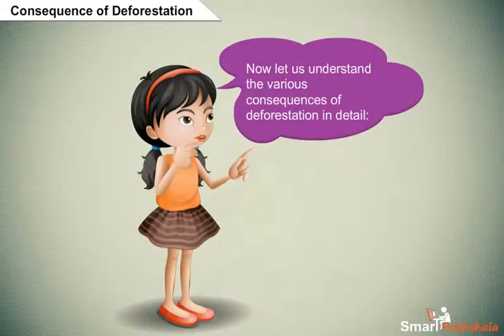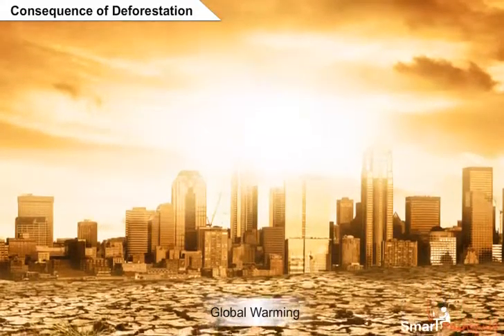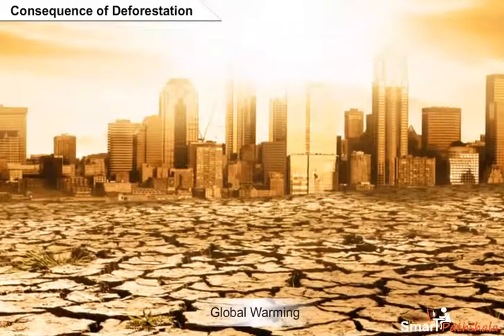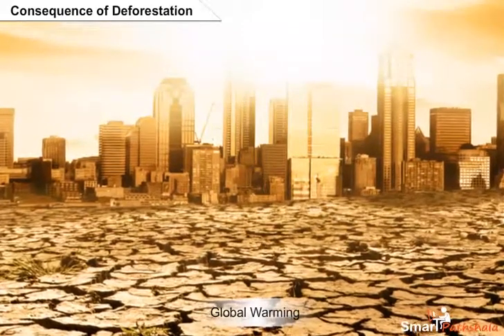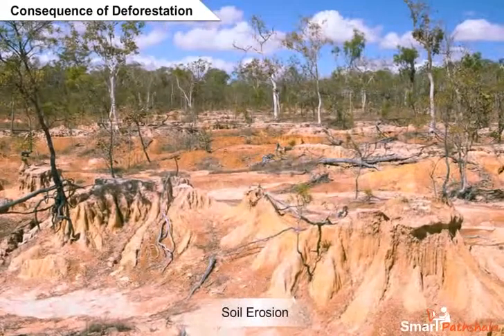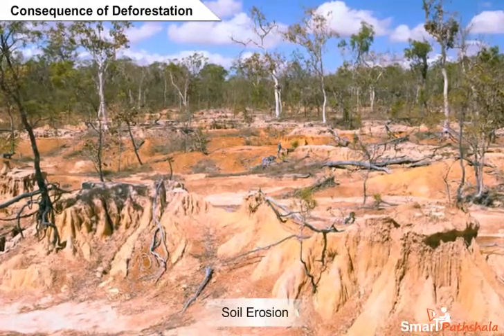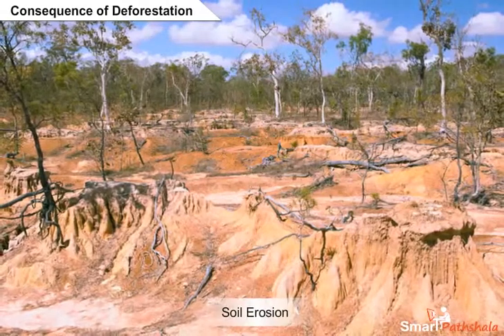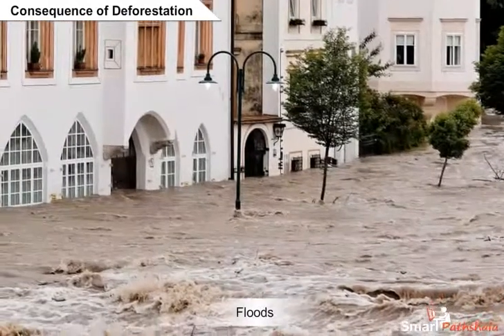NCERT CBSE Class 8 Science Chapter 7 Conservation of Plants and Animals Part 2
In this video “Consequences of Deforestation” has been explained according to NCERT CBSE Class 8 Science Chapter 7 “Conservation of Plants and Animals”. for complete free access to the course